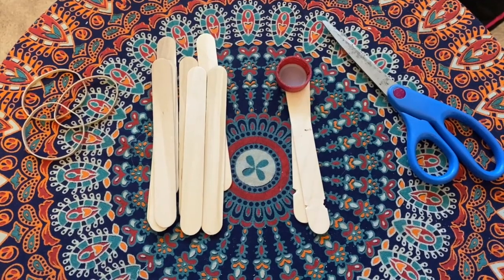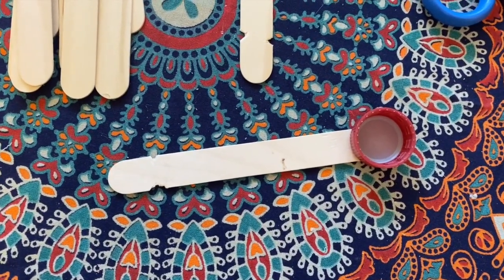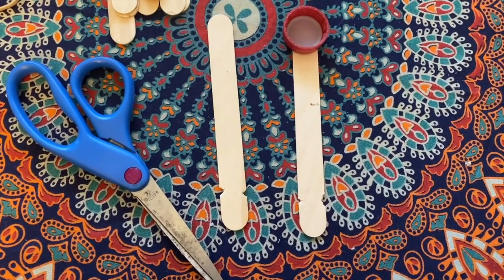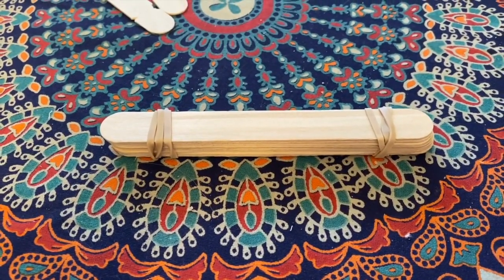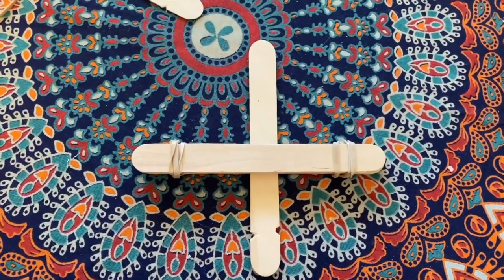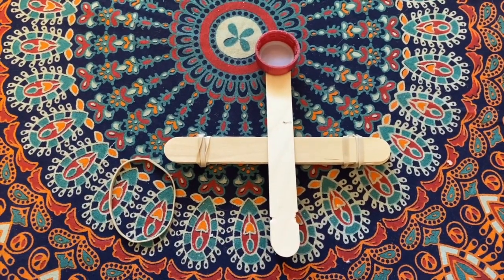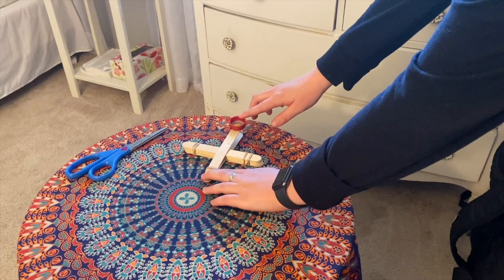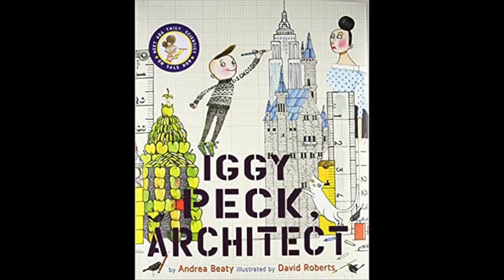Science Story Time: Catapult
Participate in Penn State Behrend's popular Science Story Time—from home! This experiment will help children explore and describe the motion of toys and objects.